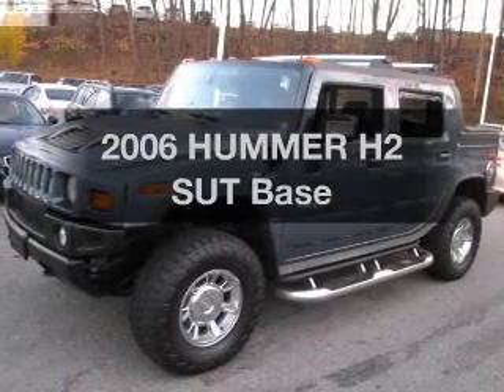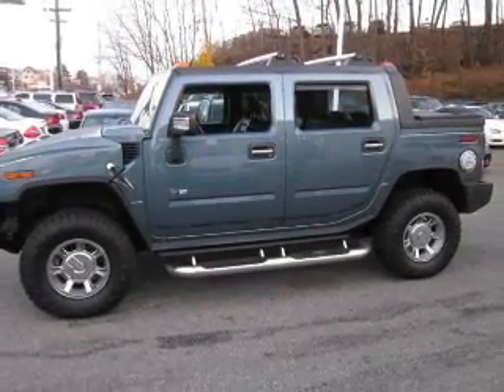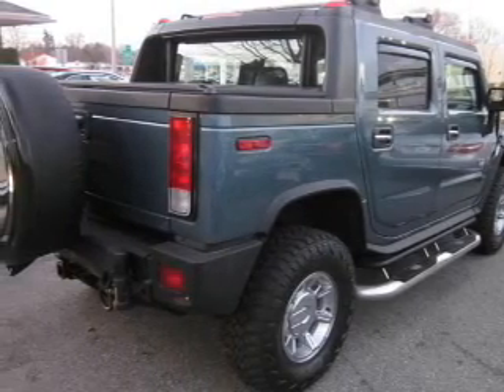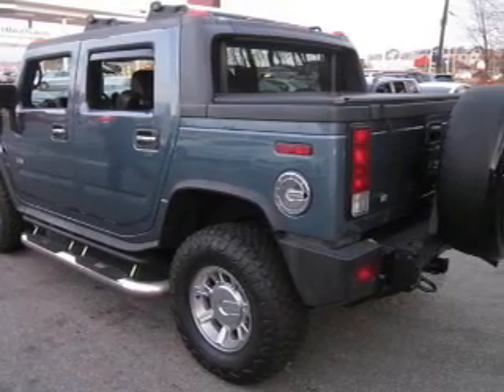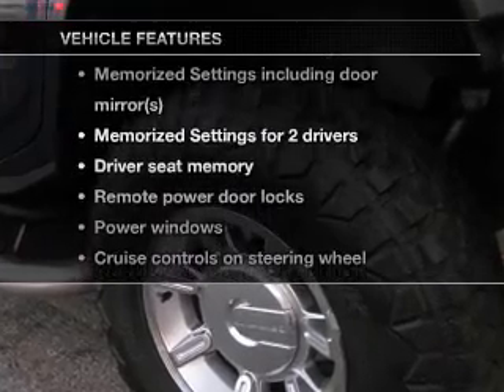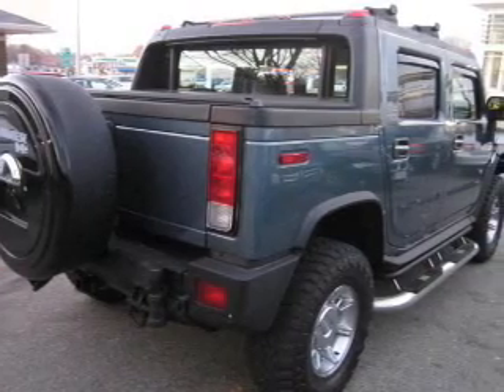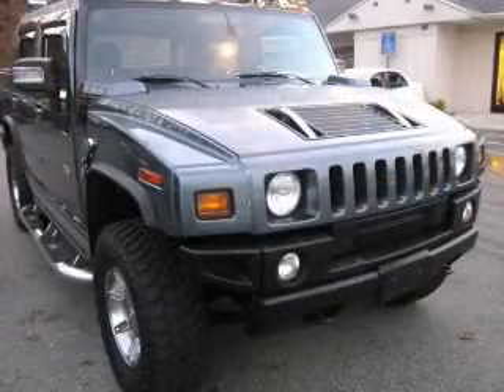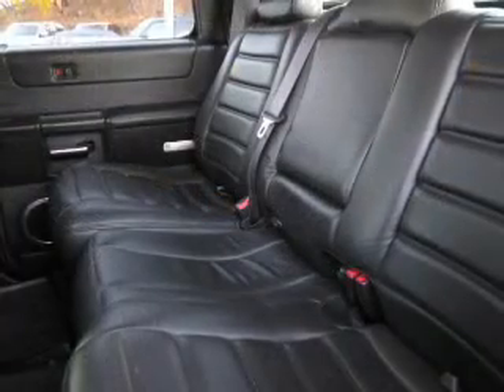2006 HUMMER H2 SUT - Peabody MA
Year: 2006
Make: HUMMER
Model: H2 SUT
Trim: Base
Engine: 6.0 liter 8 cylinder 16 valve
Transmission: 4-Speed Automatic
Color: Pacific Blue
Mileage: 103731
Address:
218 Andover Street